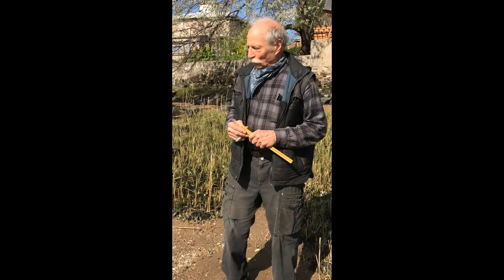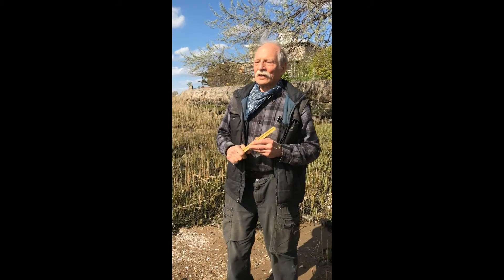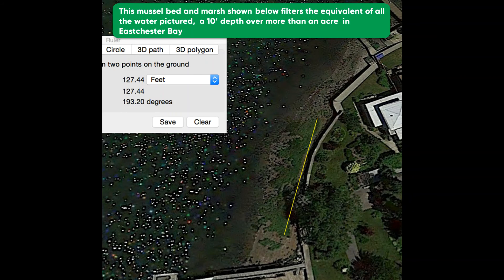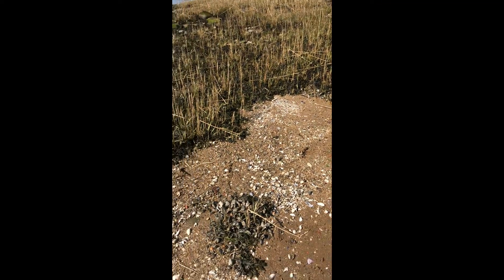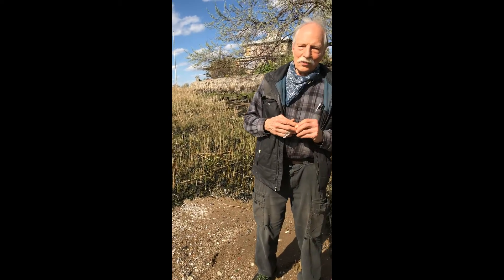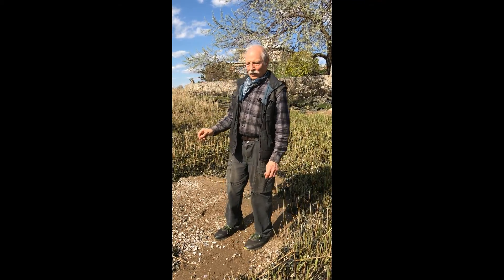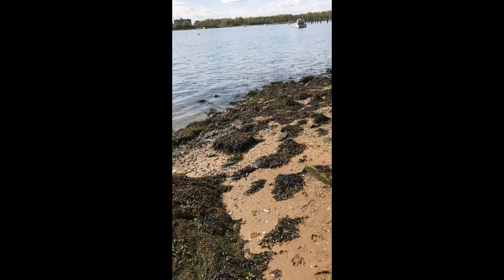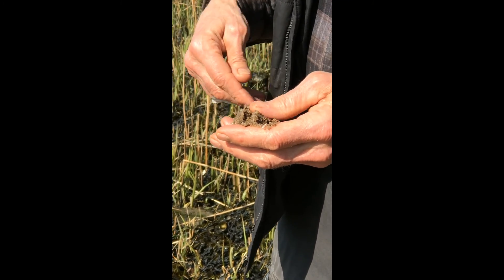Restoring New York's Coastal Edge - Dr. Paul Mankiewicz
Dr. Paul Mankiewicz describes opportunities for integrating wetland into built infrastructure and the ecological benefits of wetlands as part of a green infrastructure builder's toolkit.